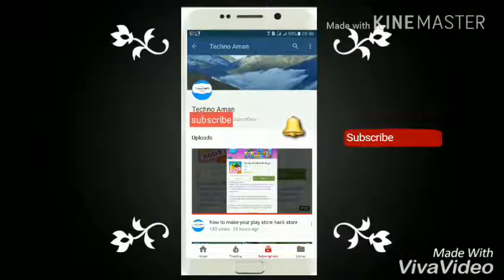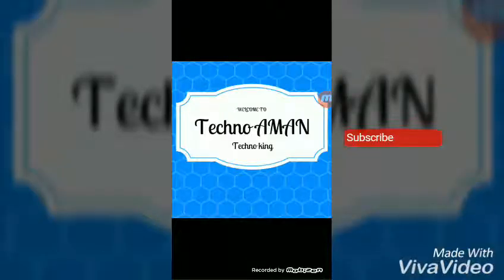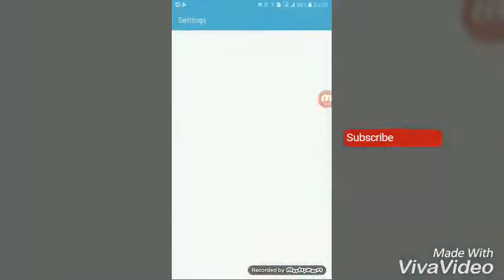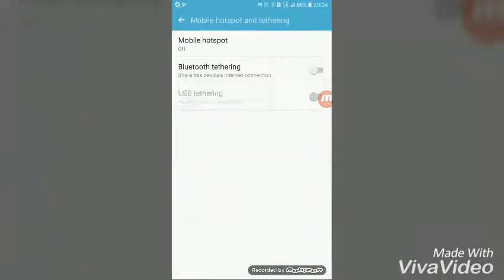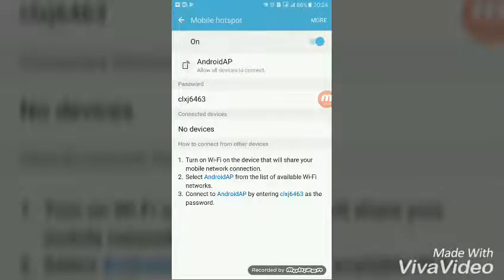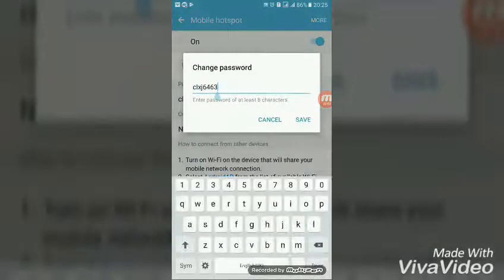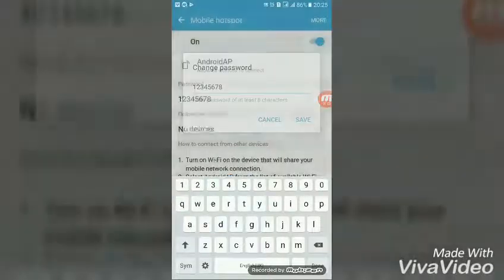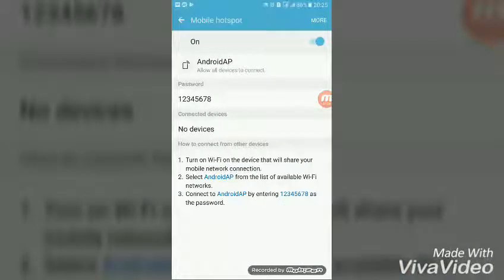how to share internet with you friends